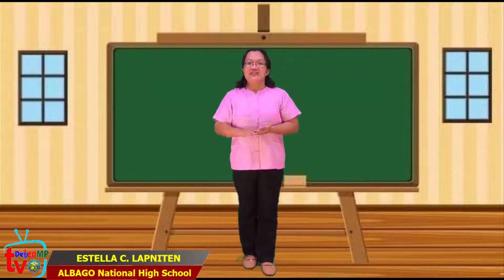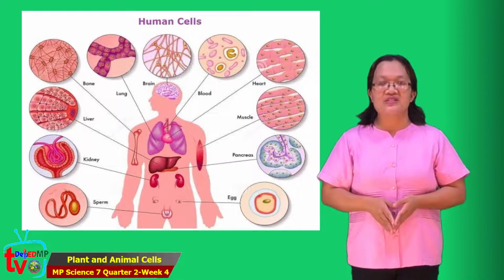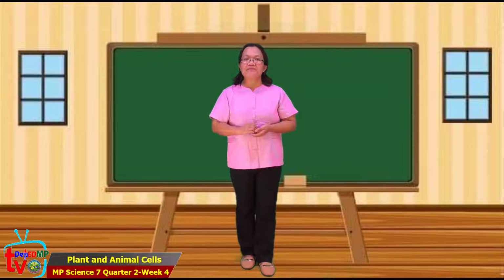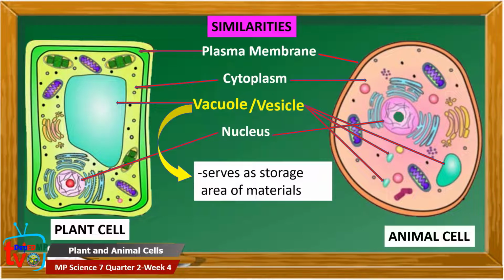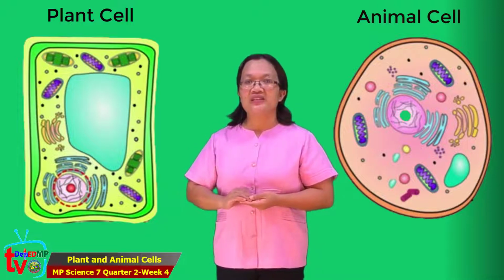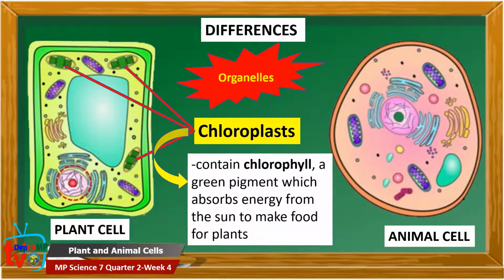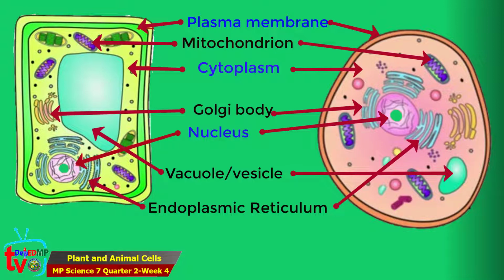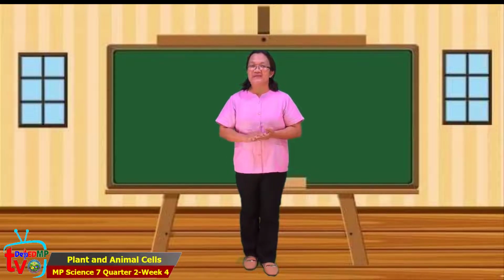Science 7 Q2 W4 Plant And Animal Cells 1 Estella C. Lapniten